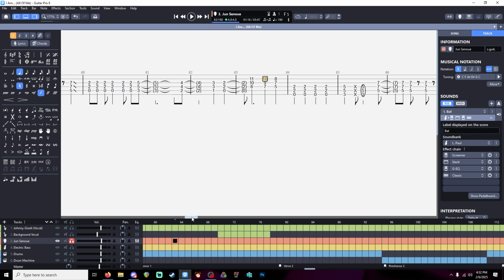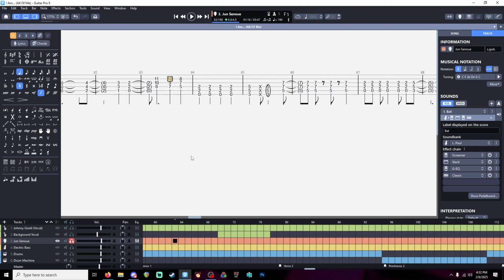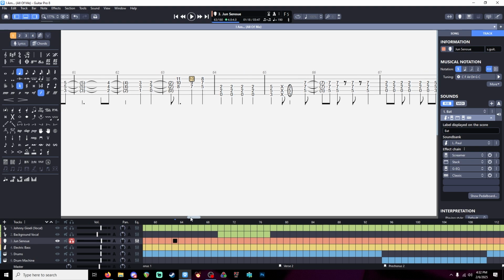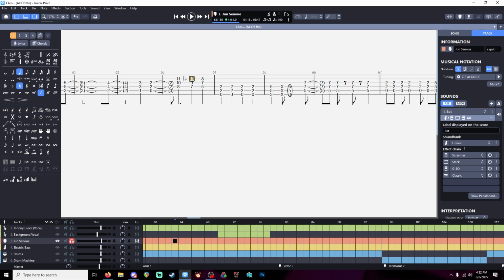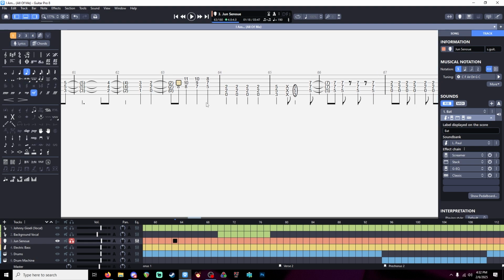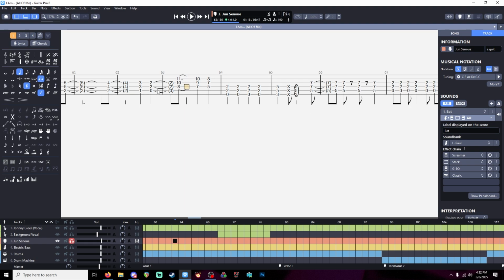How To Make Rhythm Notation That Doesn't Suck (In 2 Minutes and 37 Seconds)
most tabs online suck because their rhythms are notated like hot steaming garbage. here's some ways to fix that.